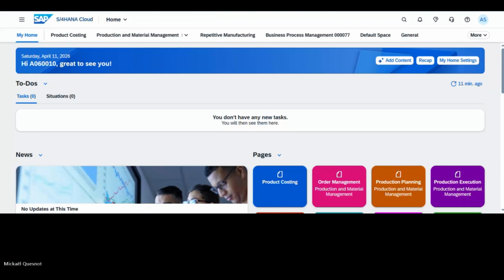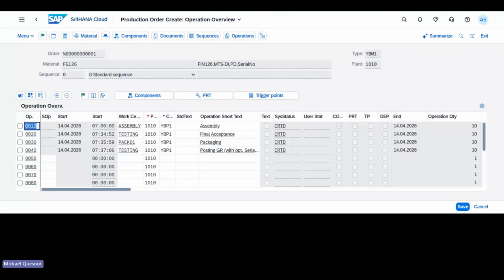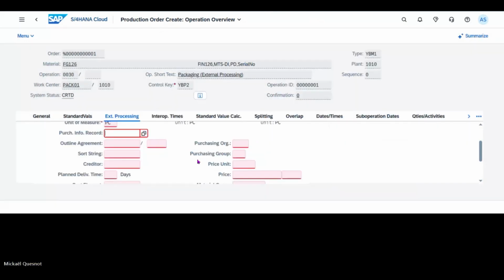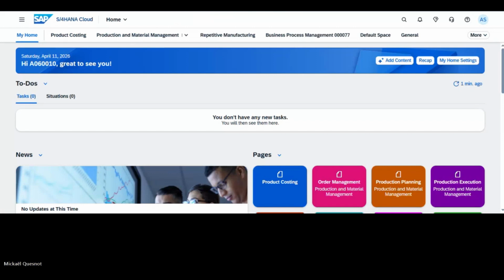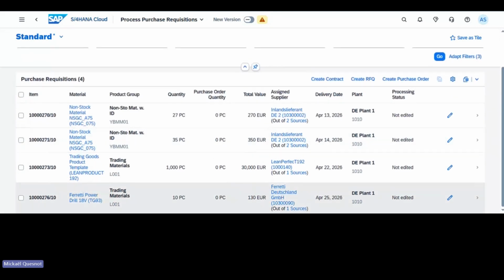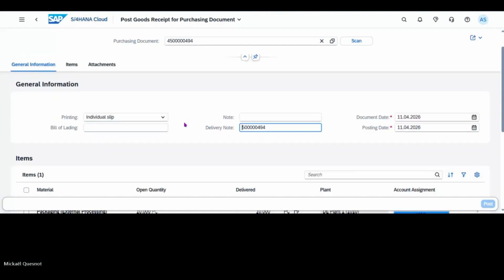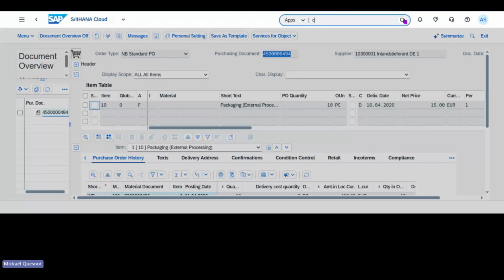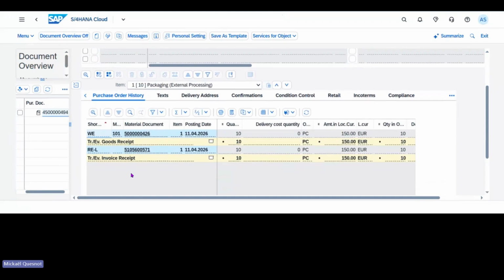Production Subcontracting – External Processing BJK